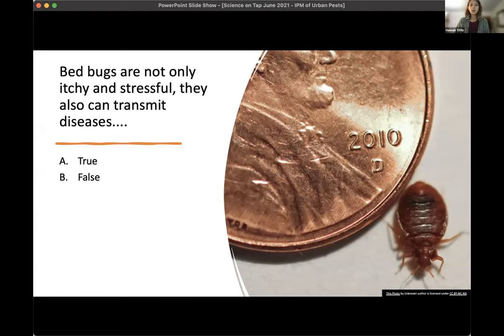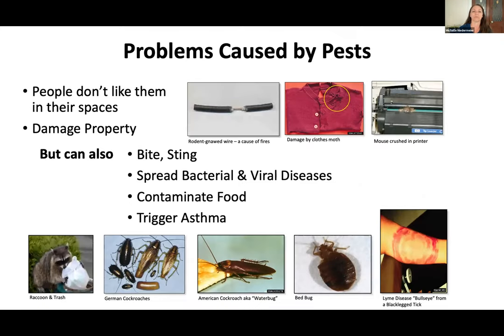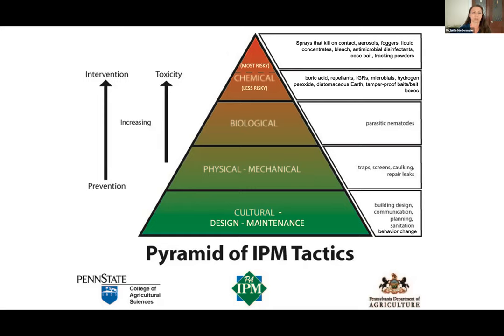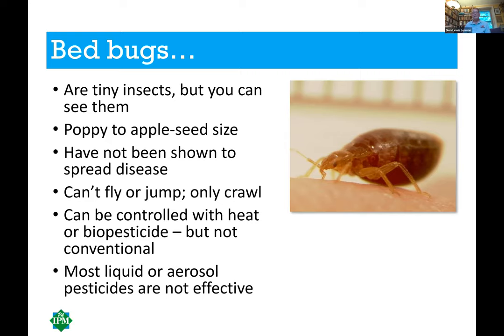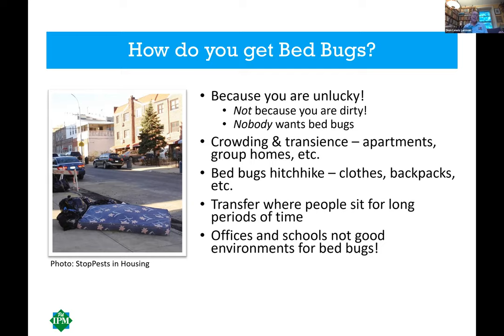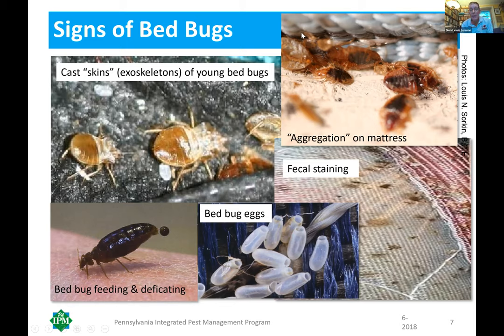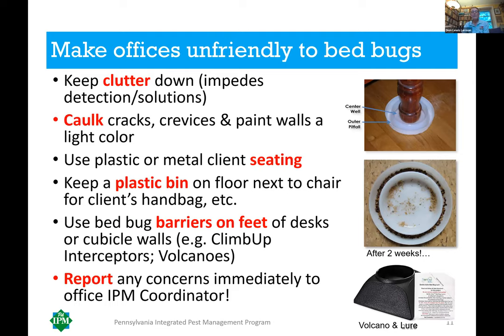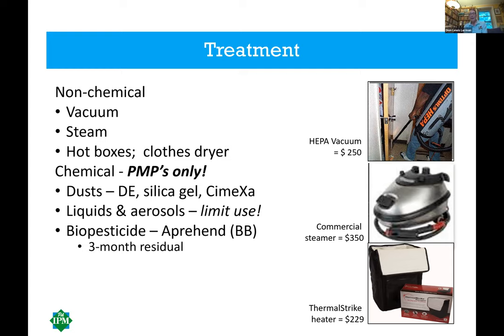June 2021 - Ants and Bed Bugs and Cockroaches, Oh My!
Everyone has pests problems at one time or another! What are the known risks of pests? What are the known risks of pesticides? What are the best solutions to getting rid of them? Why should I care? Integrated Pest Management (IPM) can help you answer these questions, prevent and eliminate pests, all while considering the health of people and the environment. This month’s Science on Tap features two speakers from IPM (Michelle Niedermeier and Dion Lerman) who will discuss some of our favorite urban pests (or worst nightmares) including ants, bed bugs, and cockroaches!